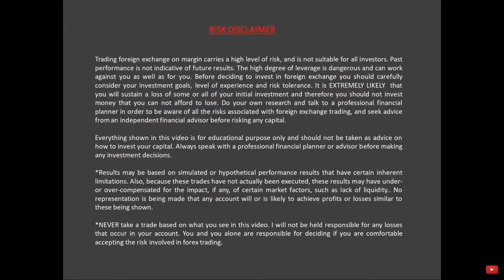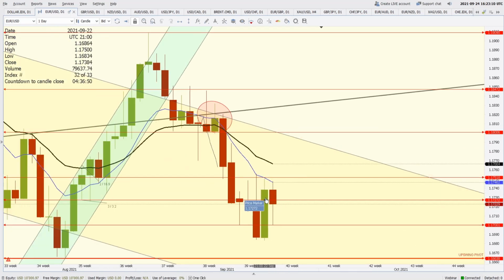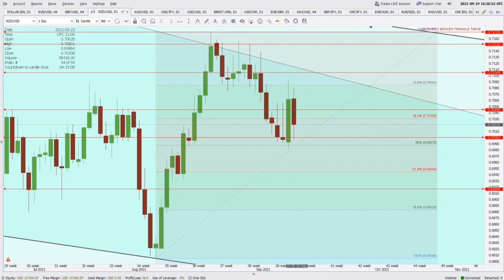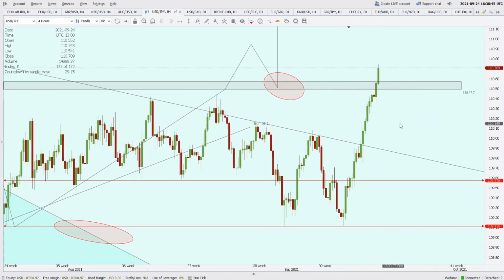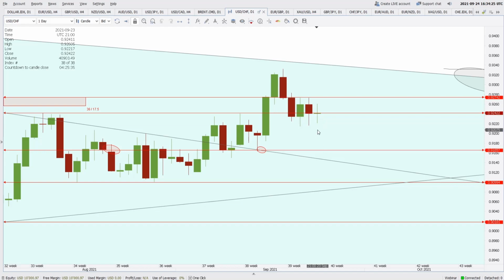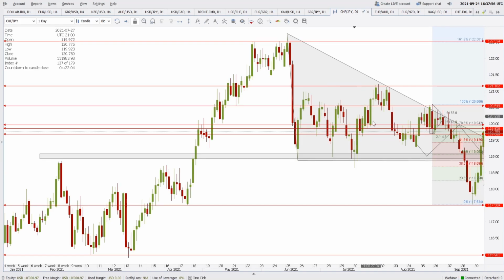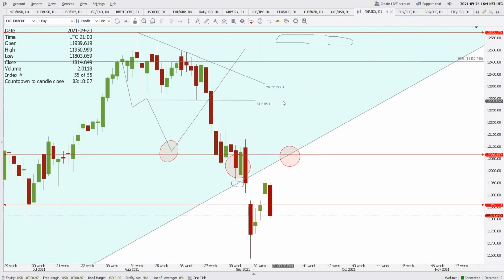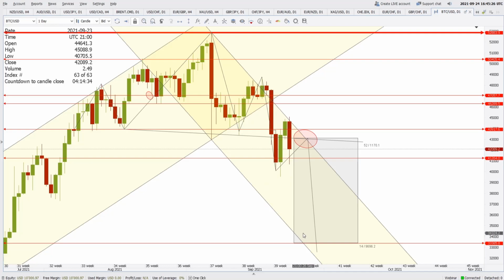EUR/USD, GBP/USD Technical Analysis 24/09: EUR/USD Consolidating